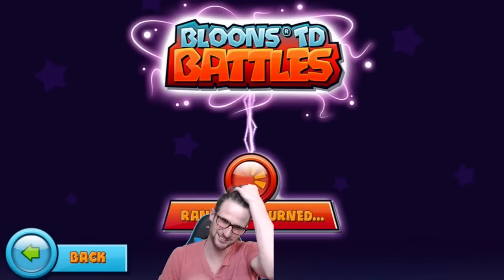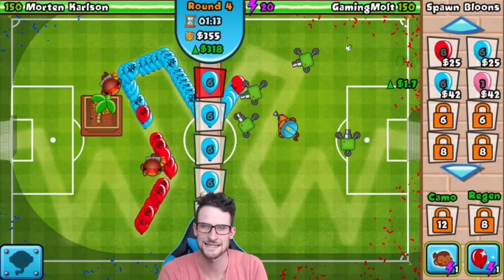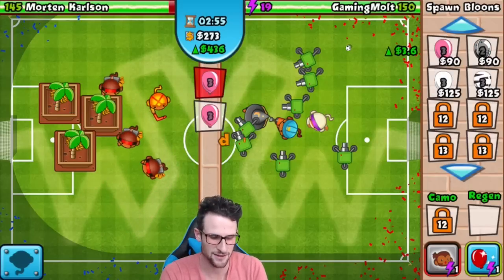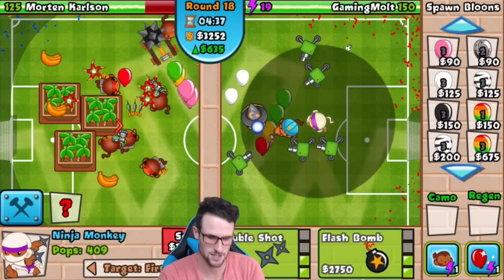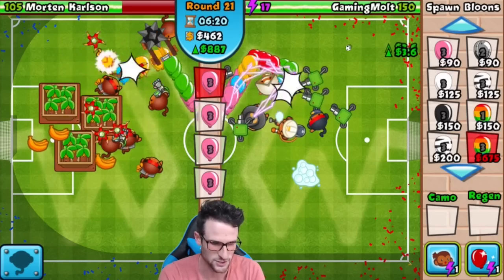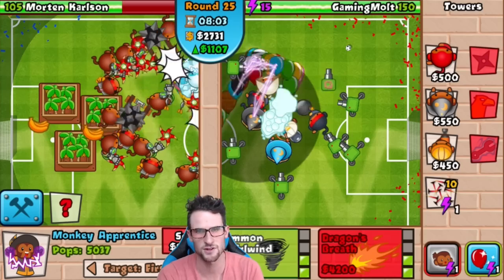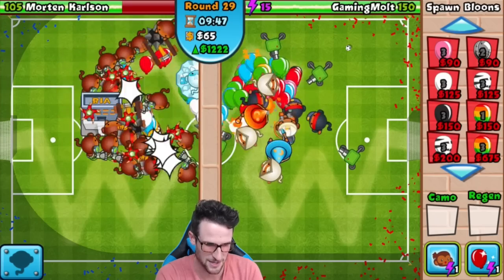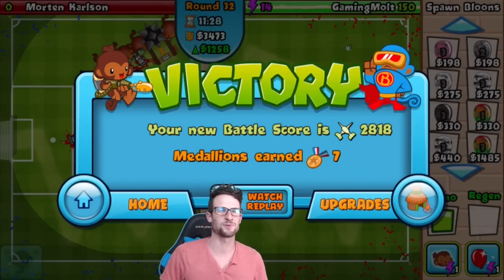CRAZY ECO - BTD BATTLES - DEFEATING BANANA FARMS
btd Battles Gameplay! In todays bloons game I show you how you can defeat btd farming. BTD Battles is so much Fun!! Thank you all for all of the support! Bloon Energy